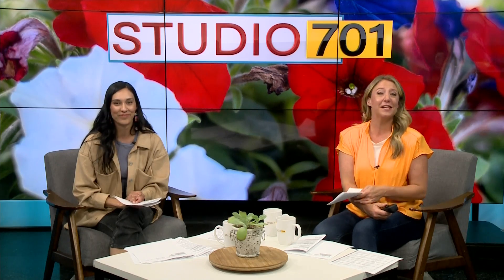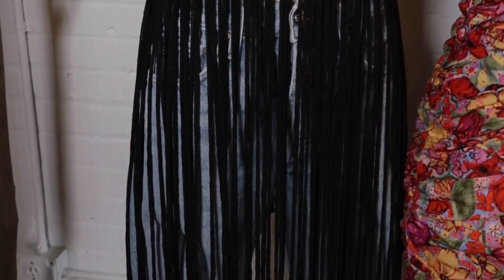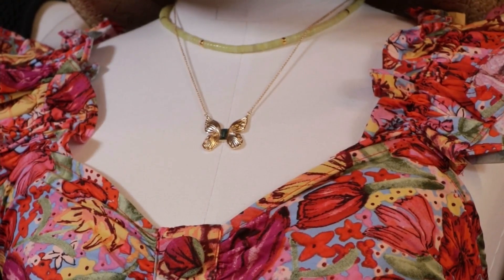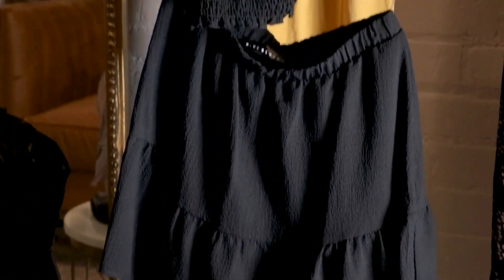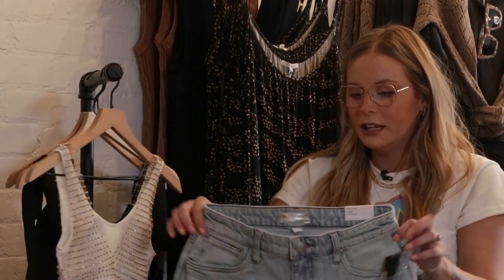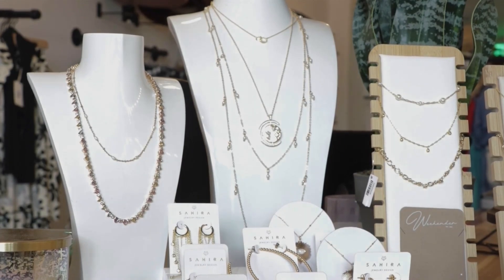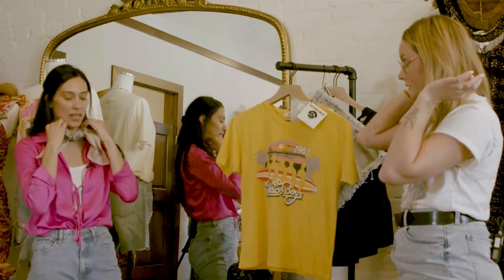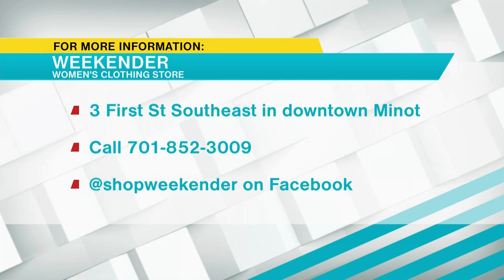Weekender has State Fair fashions